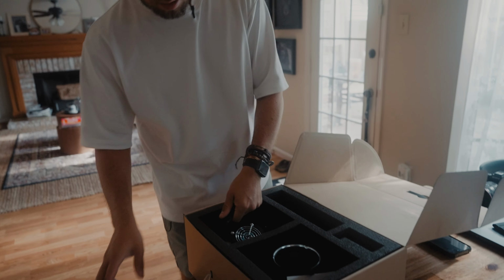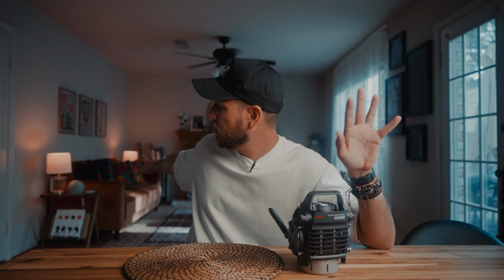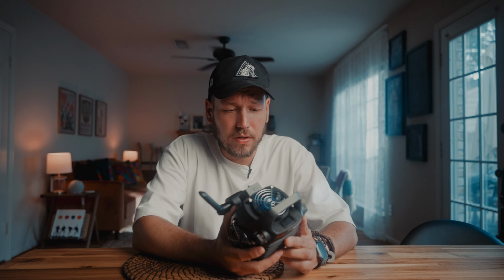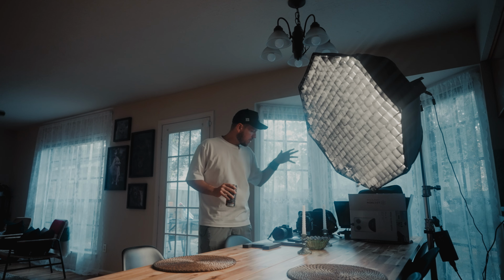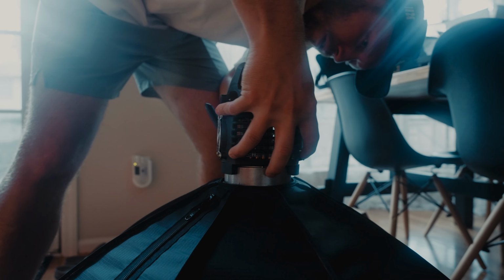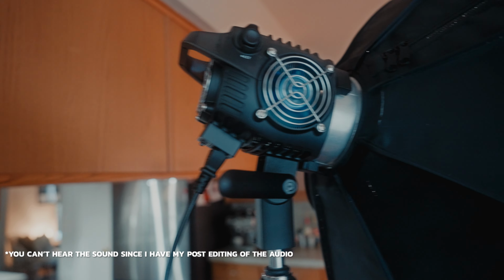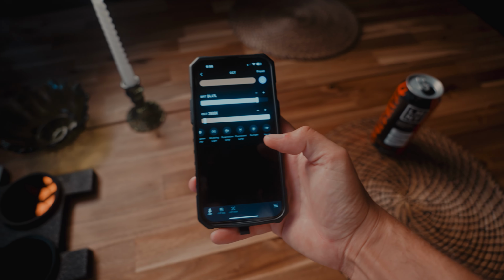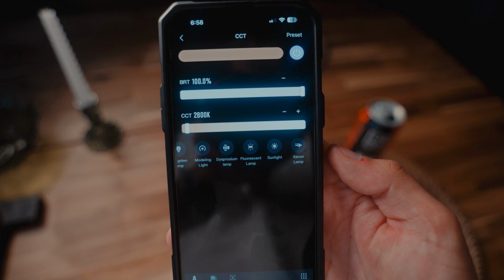Transform Your Talking Headshots With Perfect Lighting! | Zhiyun B200 Light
Get the light here: